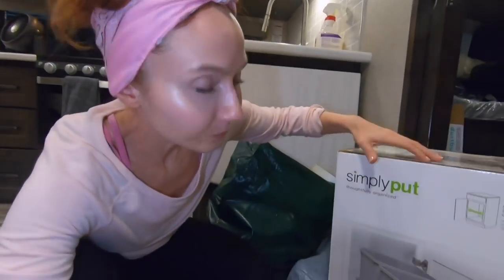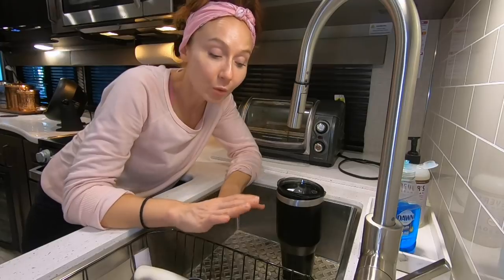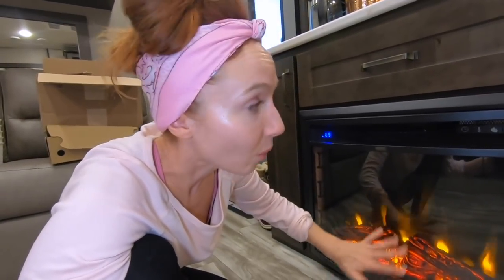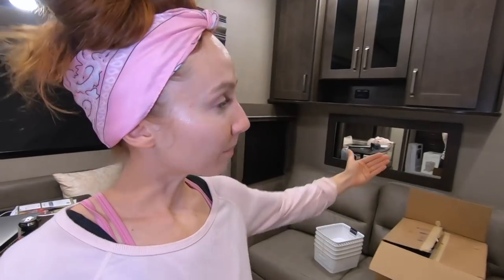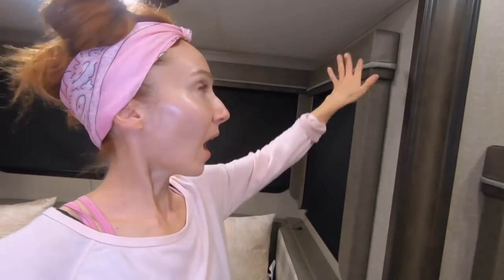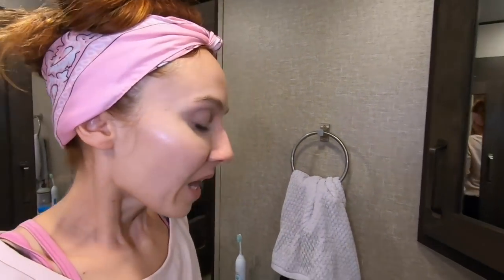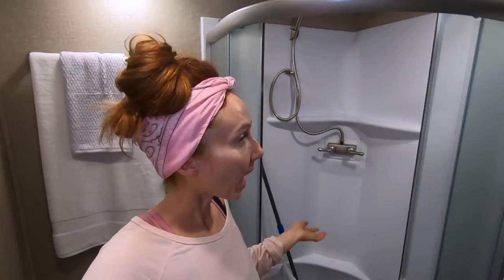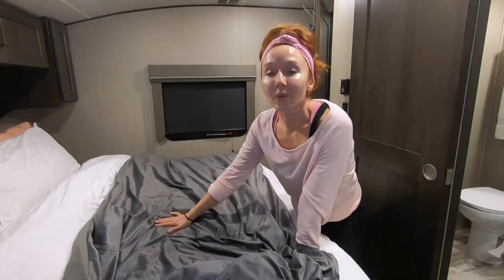PART TWO: War Wagon Inside Tour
Because nothing is easy...Part TWO comin' at ya!!

PRODUCTS:
"Bitch" Door Mat:
Middle Finger Mug:
Weighted Blanket w/ Distribution (Grey):
Best Mattress in the World:
3" Mattress Topper:
RV Vent/Fan Covers:
Floor Cleaning Slippers:
Drawer Liners (Heavy Duty):
White Noise Machine (mine is white):
Mrs. Meyers Soap:
Protective Sink Mat:
Protective Sink Grate:
Barkeeper's Sink Cleaner: